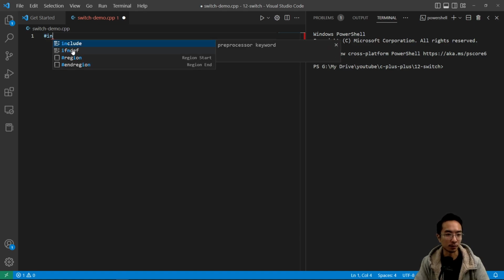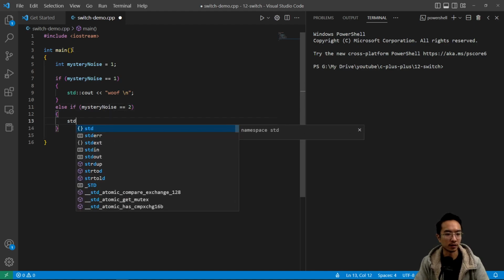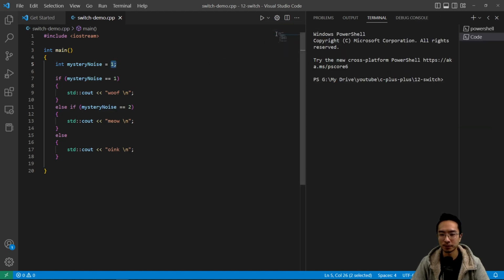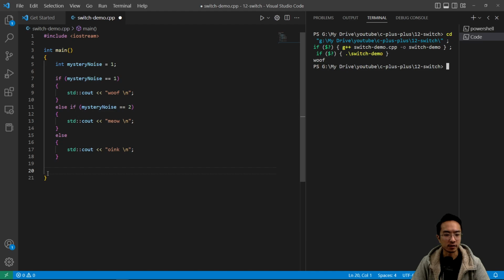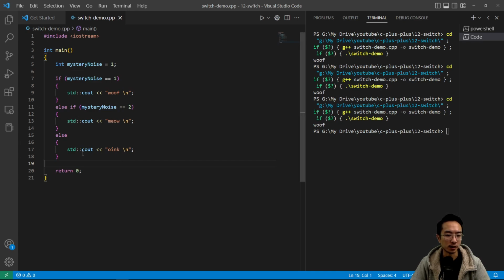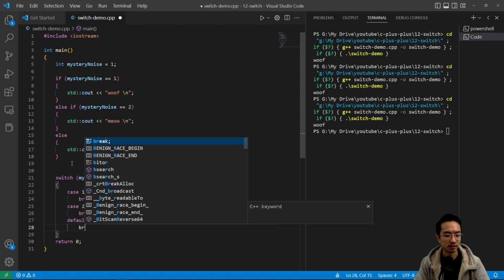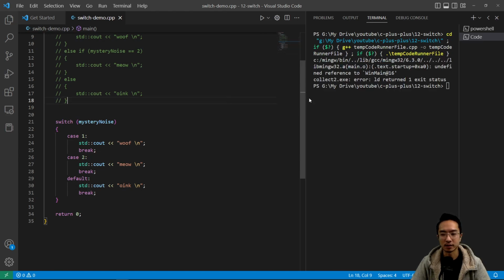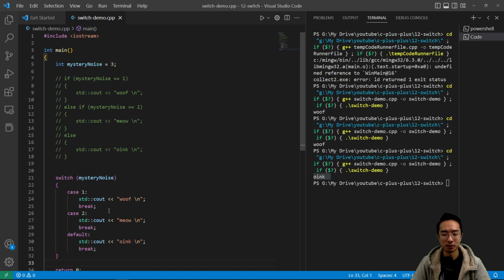C++ Switch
In this video, I will go over switch statements in C++ using VS code.